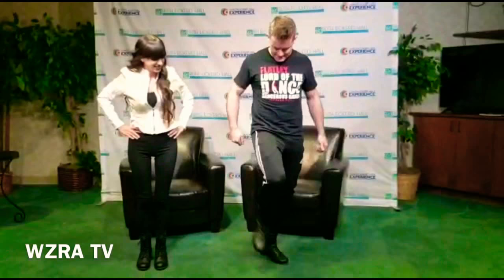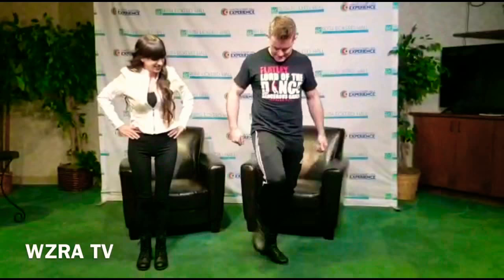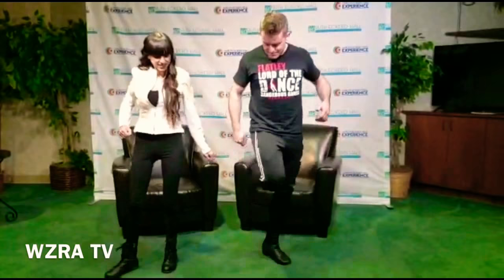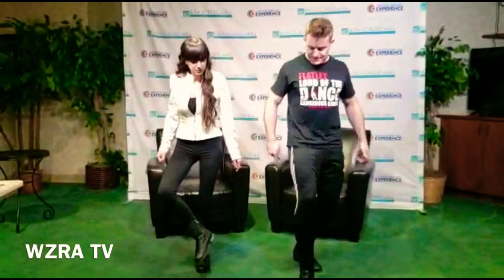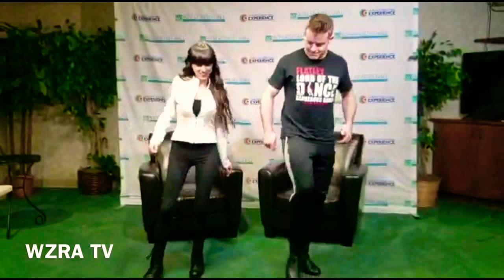LORD OF THE DANCE'S James Keegan teaches WZRA TV some dance steps